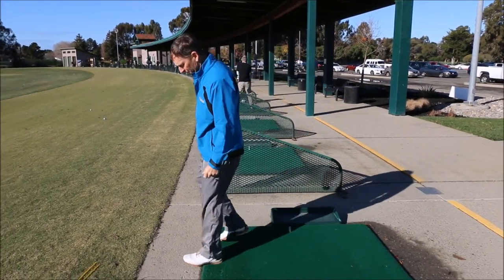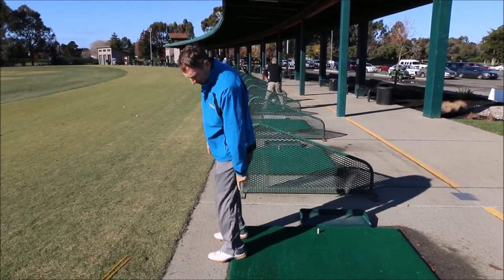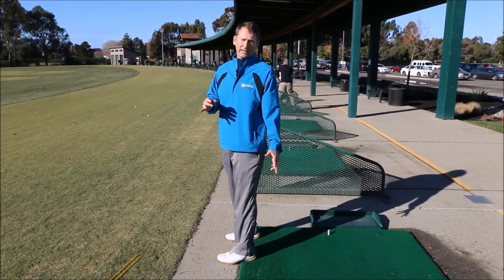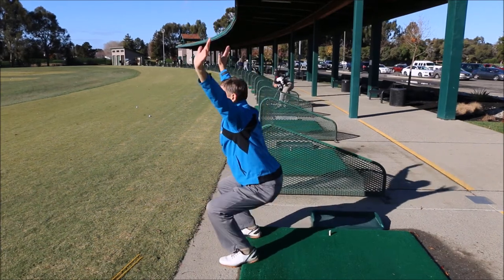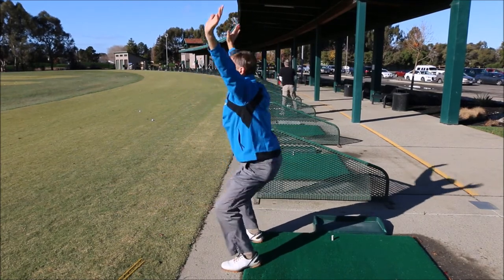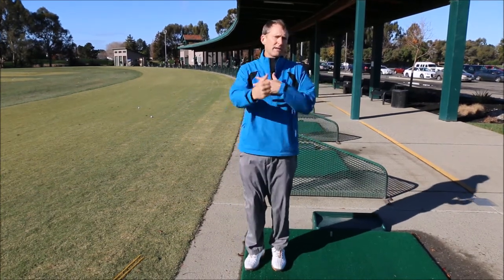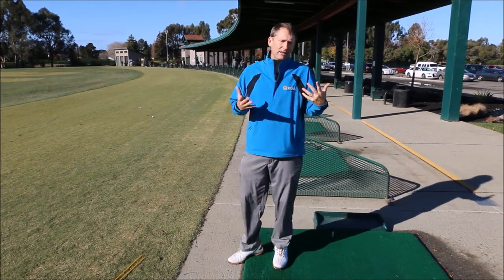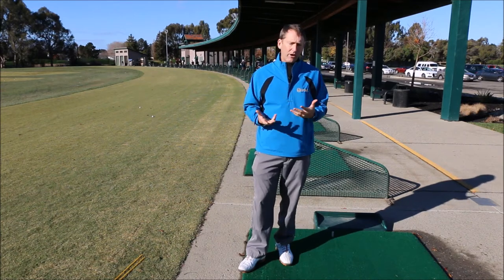One Minute Tips from Chuck Corica Golf Complex, Warming Up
It's a really good idea to warm up your body before hitting balls. In this video Kris Moe will show you some really simple ways to warm up.